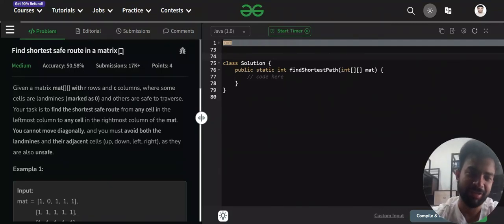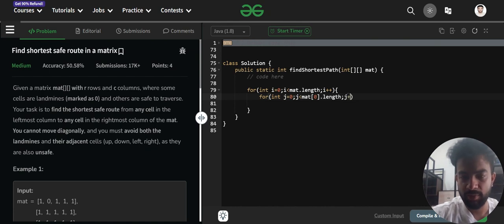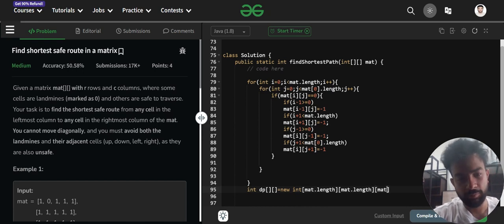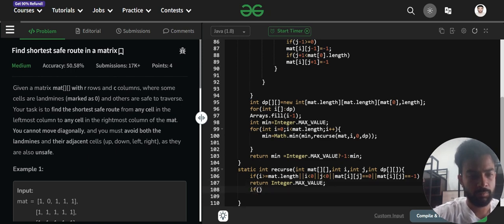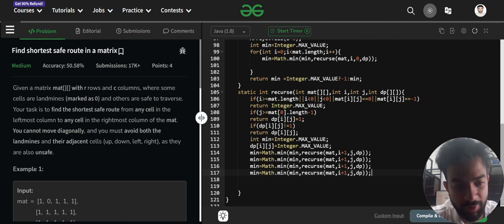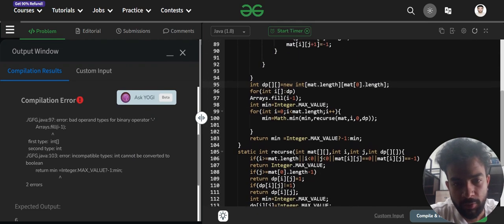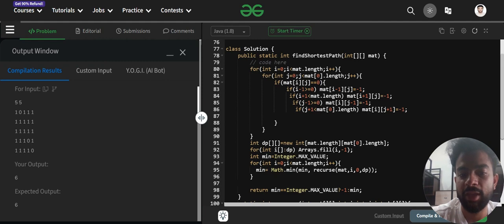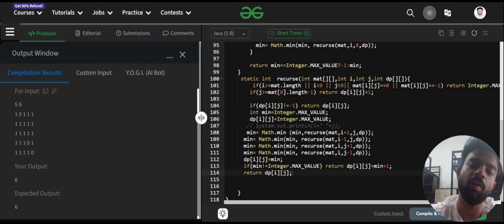Find shortest safe route in a matrix|DynamicProgrammin|GeekForGeekPOTD|Coding|Java|Day6